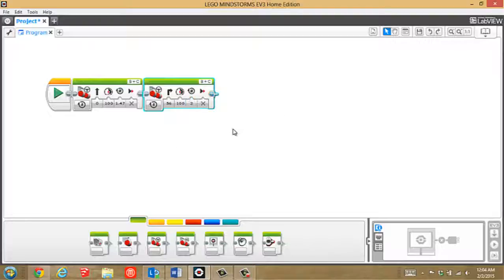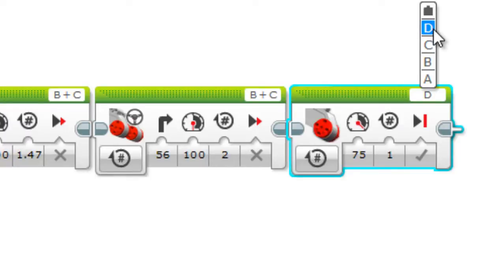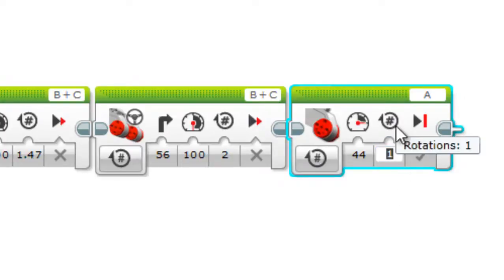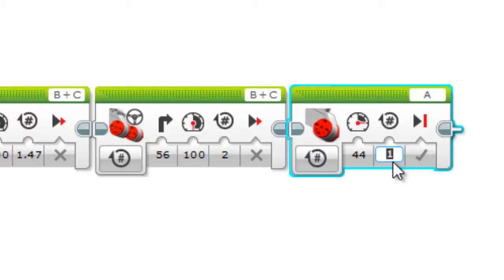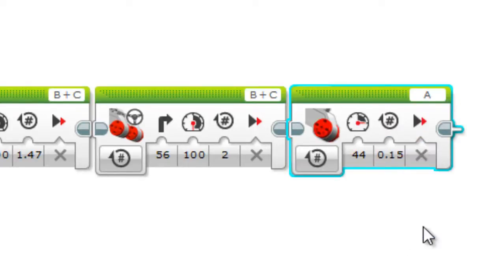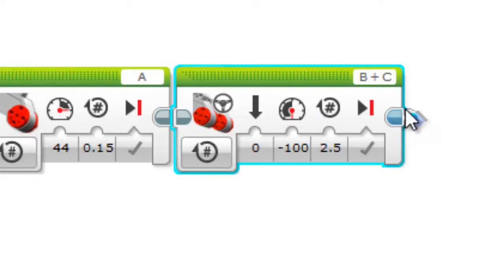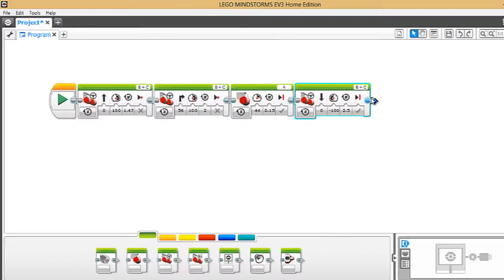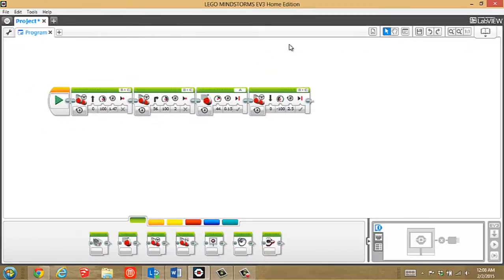mindstorms ev3 tutorial 3